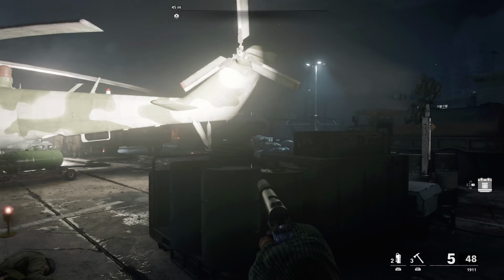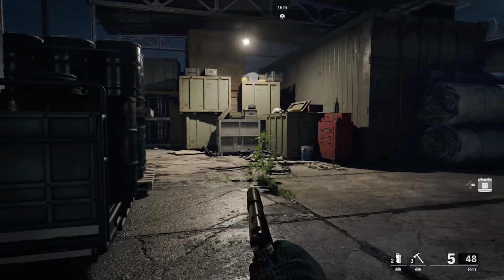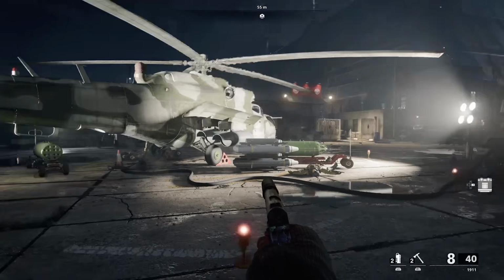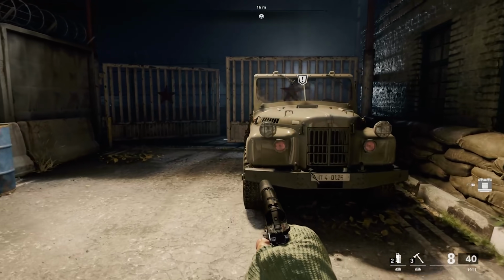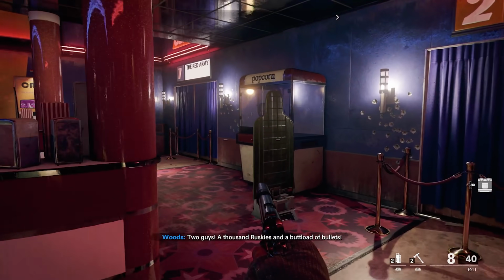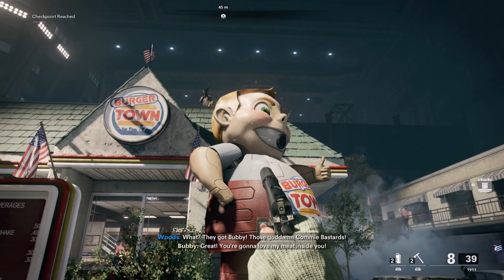FORSAKEN WALKTHROUGH IN CAMPAIGN - DLC 4 Map Walkthrough (Cold War Zombies)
Since now we are able to tell which parts of the Red light Green light mission are in Forsaken I was able to try to put the 2 together. And see which locations will be available to us early!